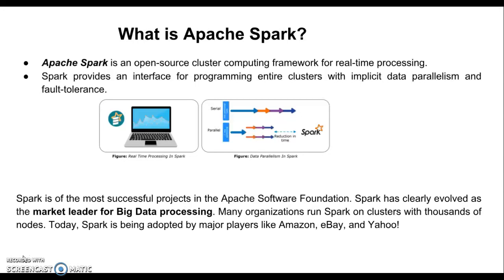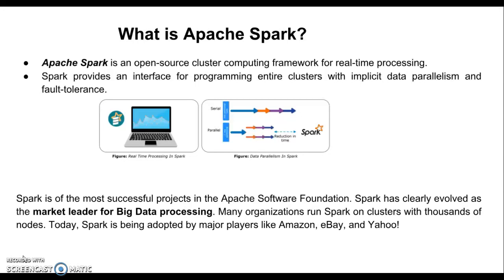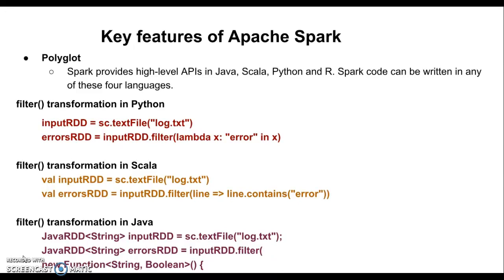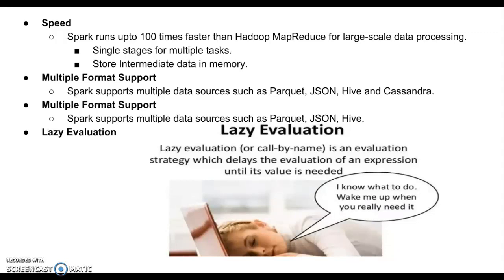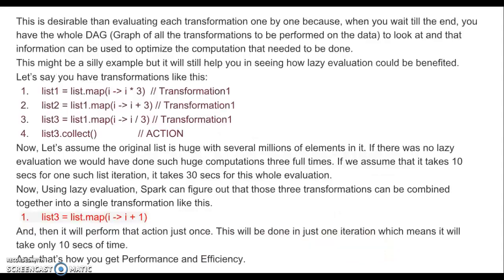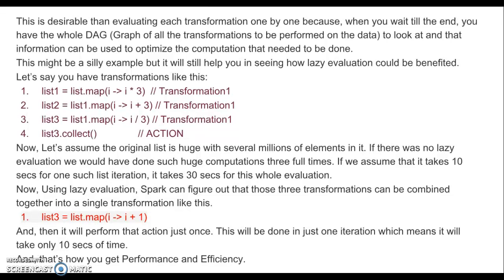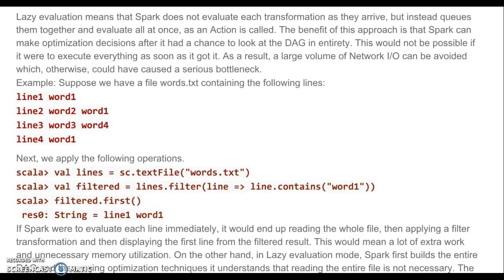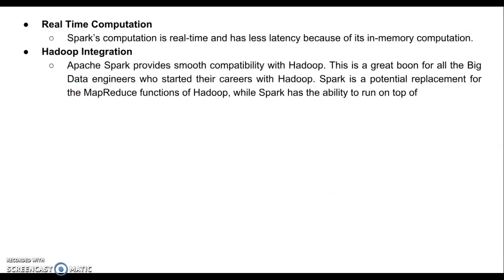Spark Introduction and Its Features-01